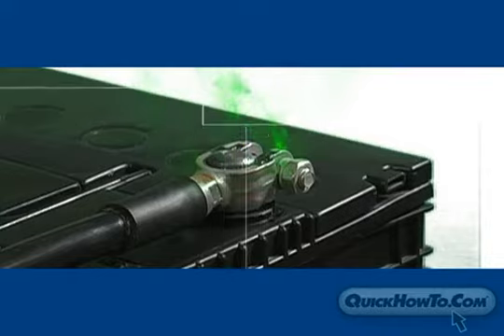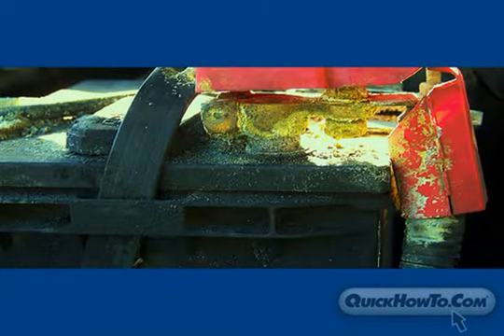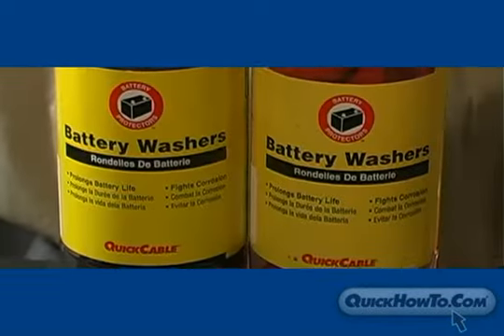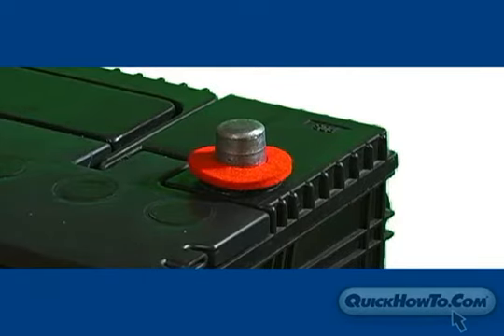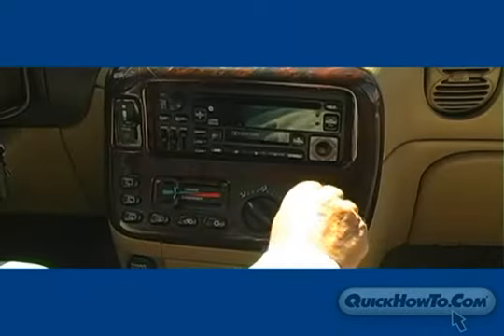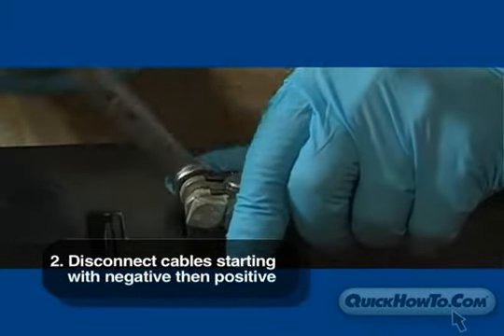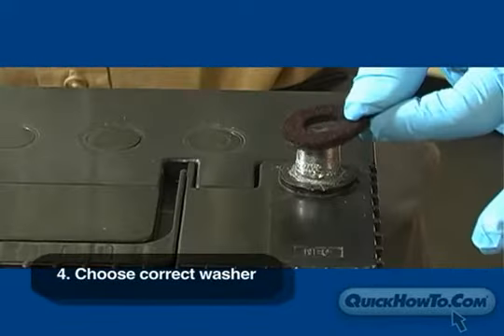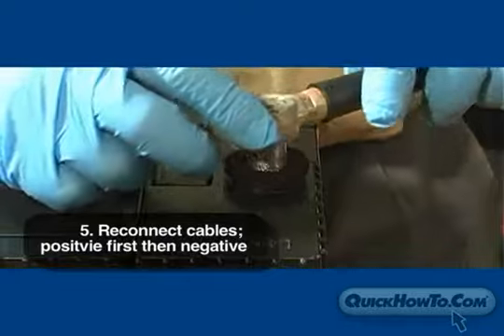quick retail washers 360p